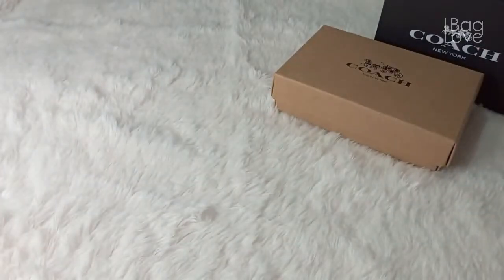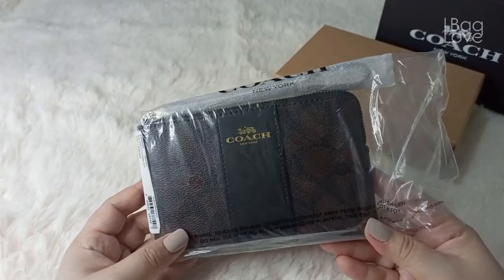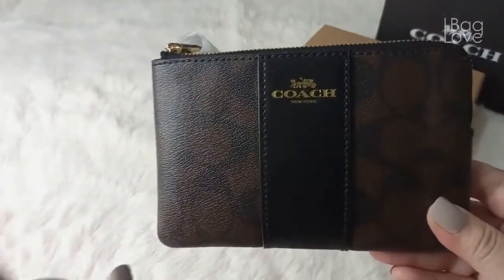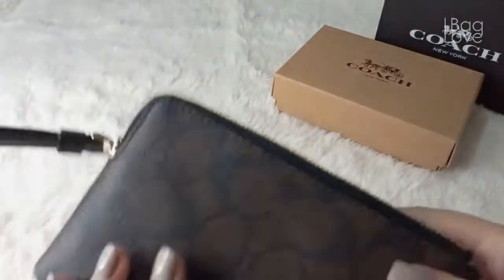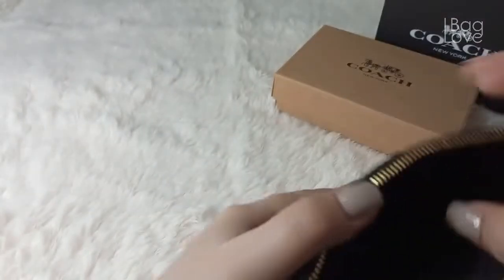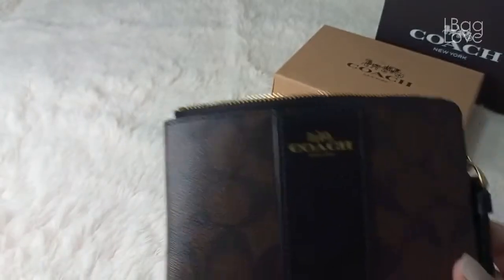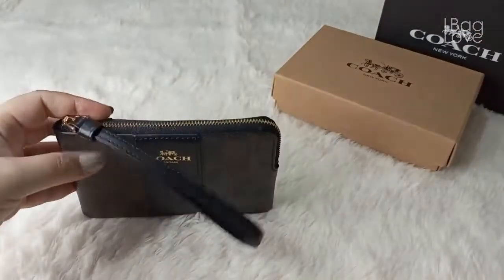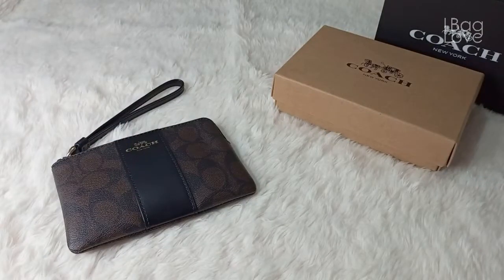COACH SLG REVIEW 2022 | Coach Corner Zip Wristlet in Signature Canvas Gold/Brown Black F58035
Hi everyone! Hope you are all doing well and staying healthy. I'm happy to share with you my Coach Corner Zip Wristlet that matches my Coach Serena Bag. I think that it is a good alternative to the LV Mini Pochette. Do you agree?

🙏 Always THANK God for every blessing 👜